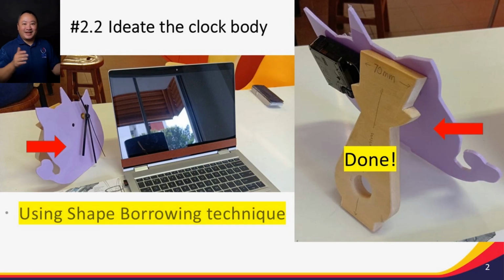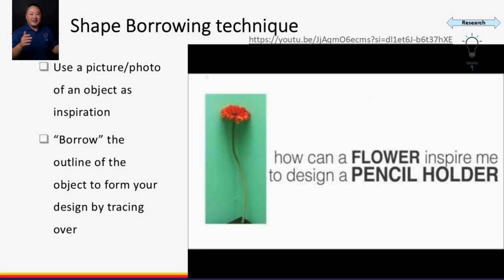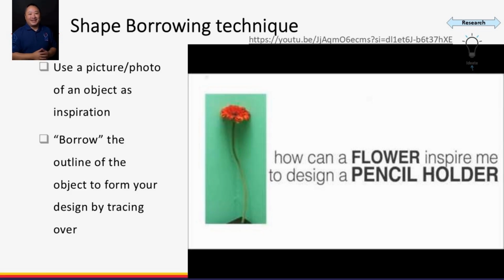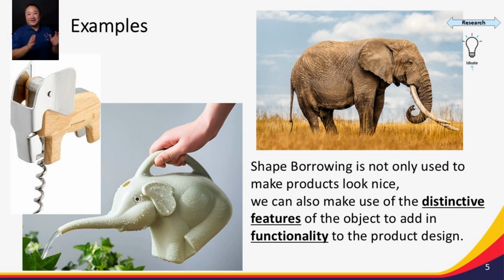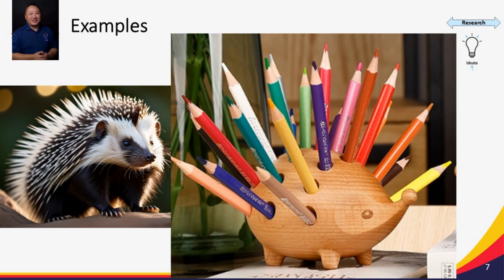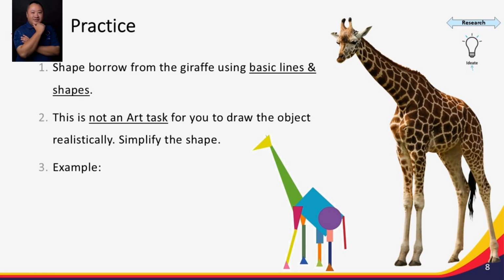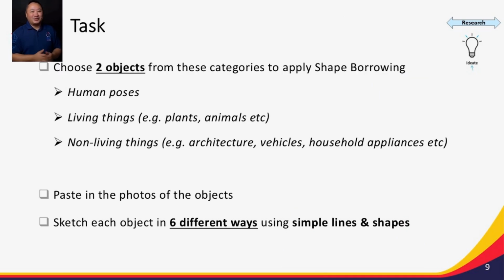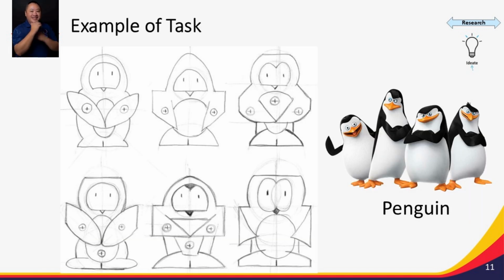Shape Borrowing technique in Product Design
This video forms part of a Lower Secondary Programme (Sec 1) for the Design & Technology syllabus in Singapore MOE's secondary school common curriculum.
In this Secondary 1 D&T programme, students learn about design processes and the Design Thinking framework through design tasks in creating a desk clock.

In this video, students will embark on designing the desk clock body through these design actions:
0:40 1) Understanding the technique
2:37 2) Applying the technique